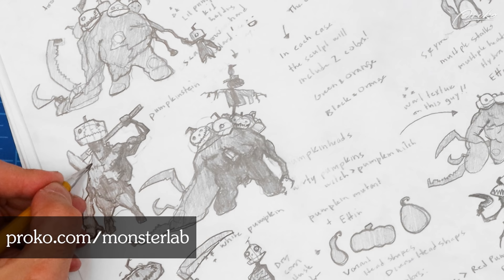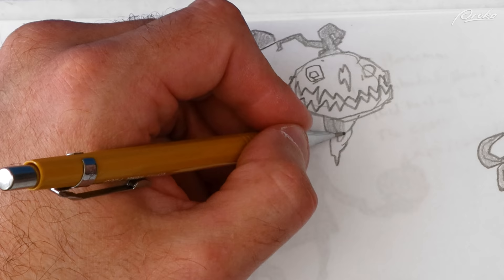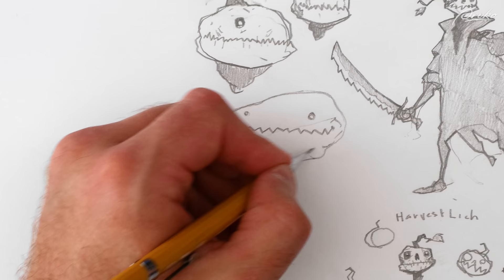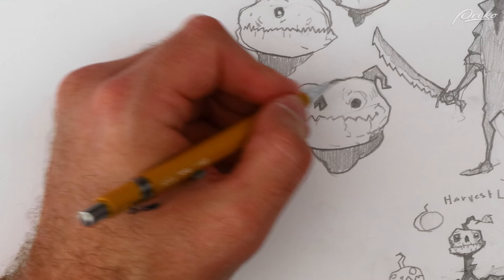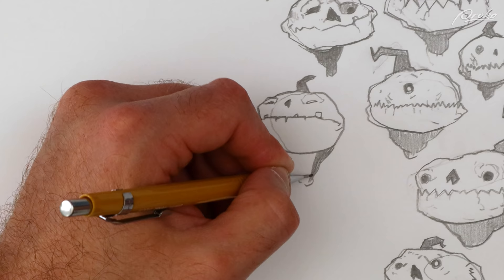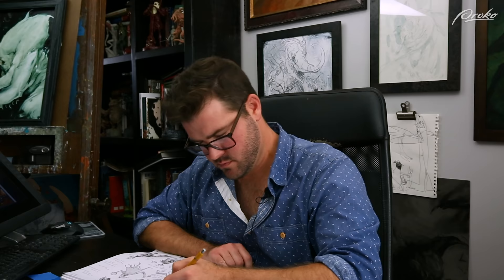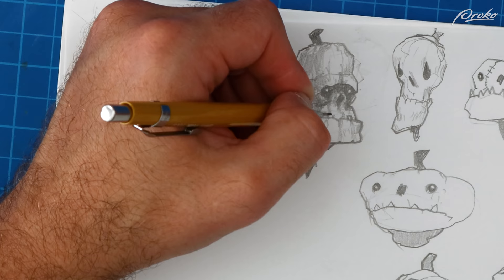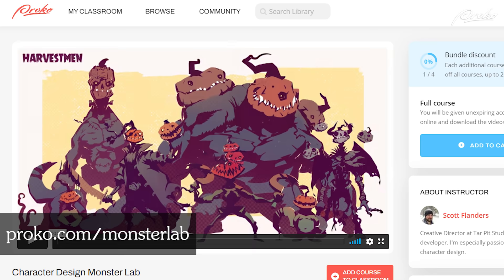Diving into Details: How to Push your Designs Further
It’s time to add details to your character design! Using his previous sketches, Scott takes his pumpkin heads and adds thematic focal points to make them more readable and recognizable to his audience. You’ll see through trial and error and the purposeful use of references how you can add signifiers and details to your characters that will really bring them to life. If you enjoyed this video, Scott’s has an entire course where you’ll get a ton of info and examples on how to improve your monster character design. Check it out